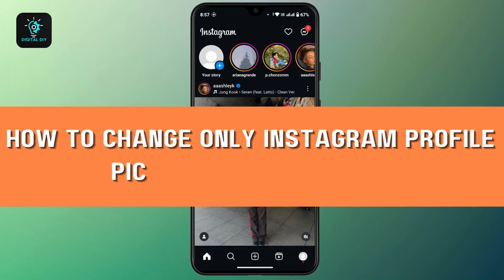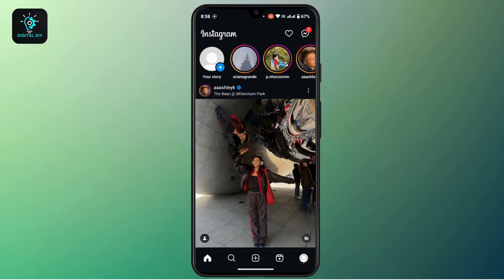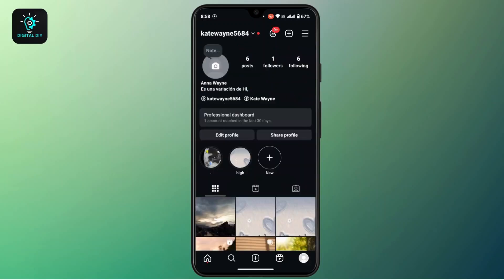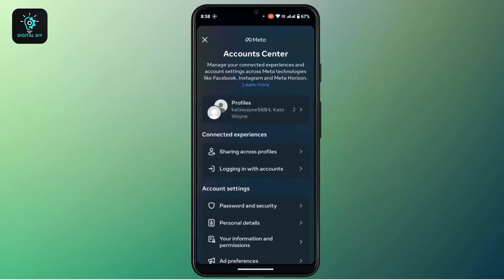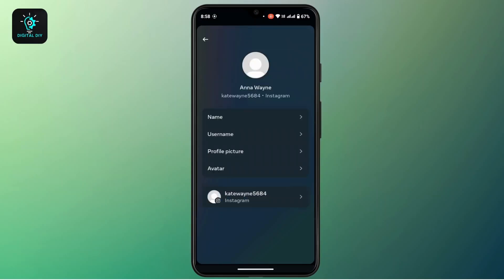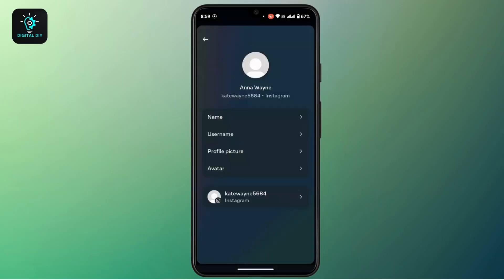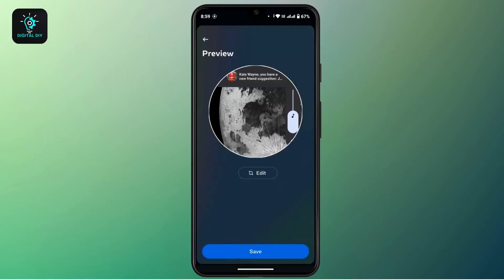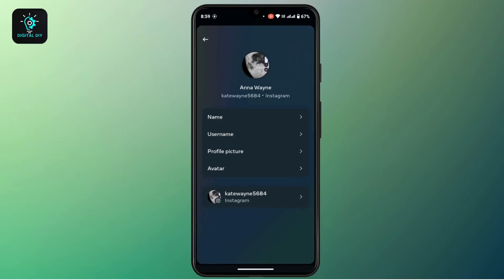How to Change Only Instagram Profile Picture Not Facebook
Learn how to easily change only your Instagram profile picture without affecting your Facebook profile. In this tutorial, we'll guide you step-by-step on navigating through Instagram settings, selecting a new picture, and saving it so it doesn’t update on Facebook. Perfect for those who want to maintain different profile pictures on their social media platforms.

Chapters:
00:00 - Introduction
 Learn how to change only your Instagram profile picture without affecting Facebook.

00:10 - Launch Instagram
Open the Instagram app and log in to your account.

00:20 - Navigate to Your Profile
Tap on your profile icon at the bottom right.

00:30 - Access Account Center
Go to the top right corner and tap on the three-line icon, then select "Account Center."

00:40 - Choose Instagram Profile
Tap on "Profiles" and select your Instagram account.

00:50 - Change Profile Picture
 Tap on "Profile Picture" and choose a new picture from your gallery.

01:10 - Edit and Save
Crop or resize if needed, then tap "Done" and "Save."

01:30 - Conclusion
Your Instagram profile picture is now updated without affecting Facebook.